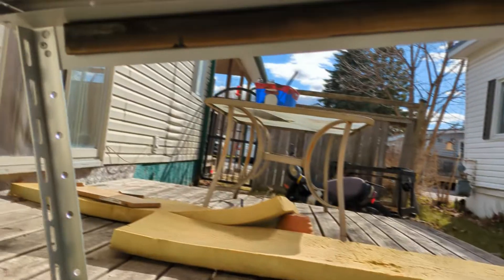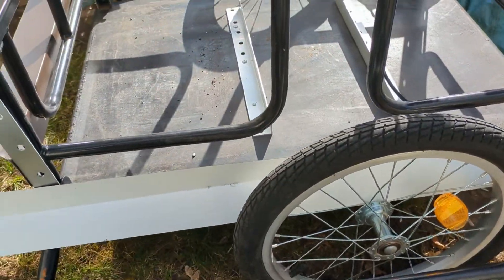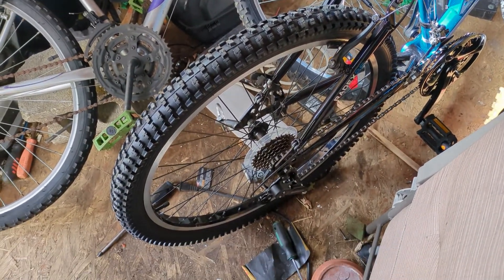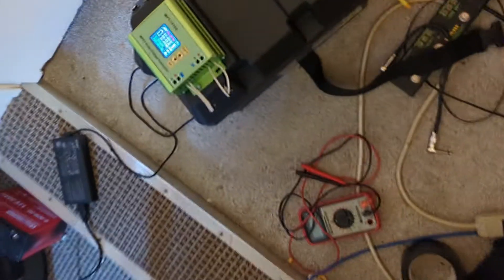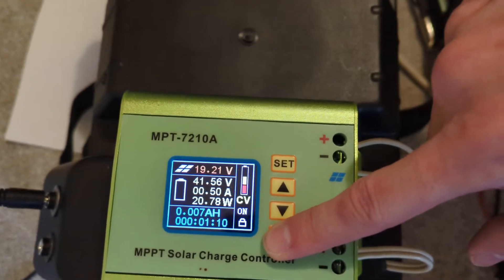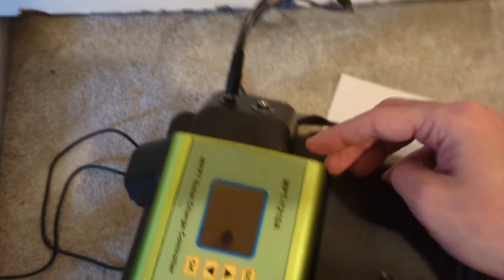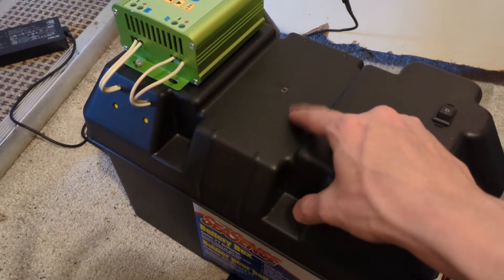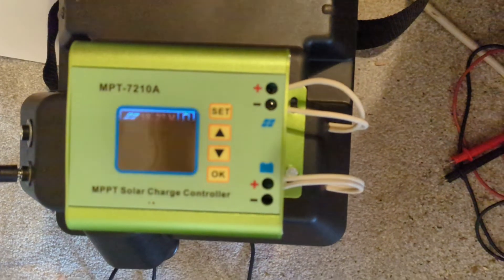Solar E-Bike 3.0: It's Really Happening! Part 1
Full details of my Solar E-Bike/Trailer setup. I still have some little things to finish and then it will be time for the test drive video. I also may have damaged my solar panels when installing them with rivets and they are about 2 years old (batteries are about 5 years old) so there might be an upgrade video after all this depending on the results.